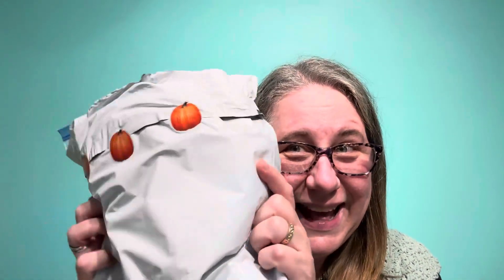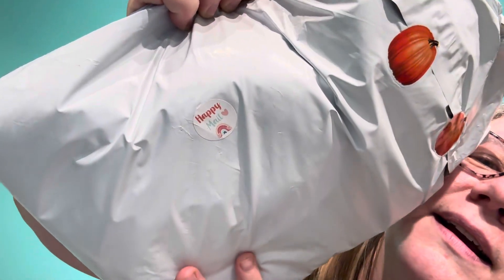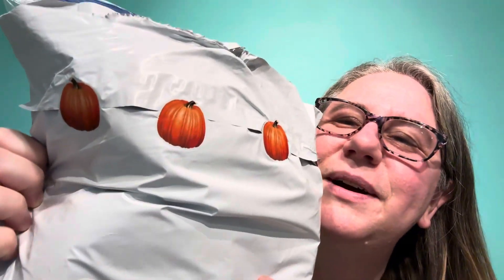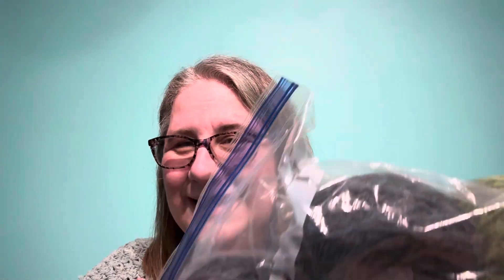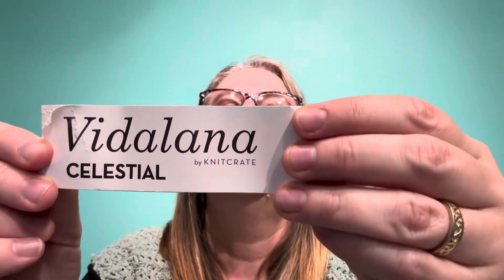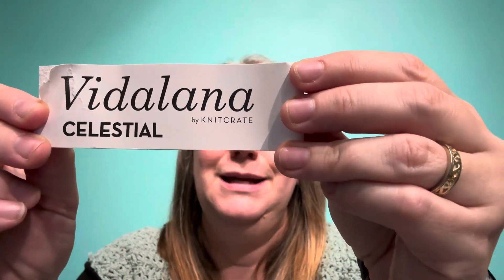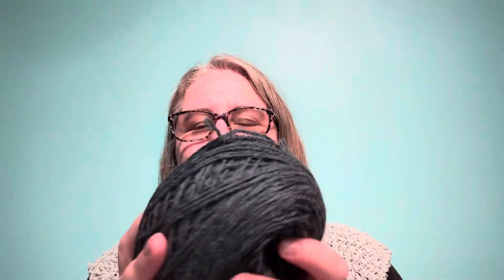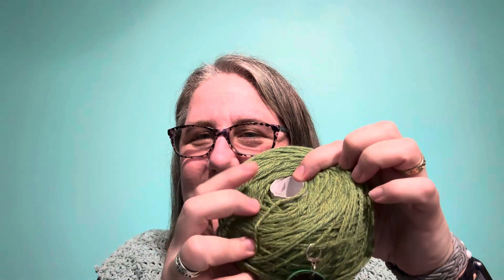Some Updates And Happy Mail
Fantastic Fantasy Dice Bags:

Marching Band Amigurumi:

Amazon Wish List: